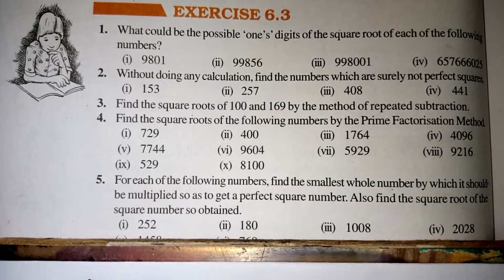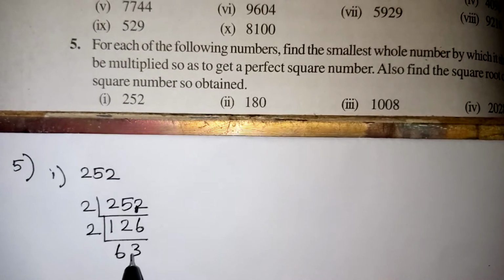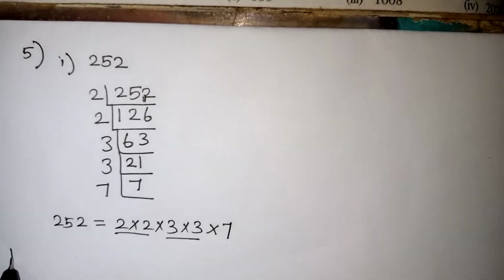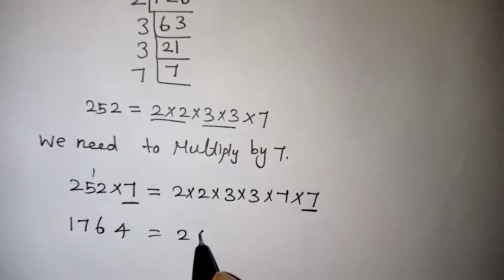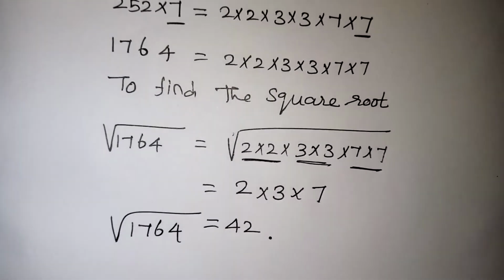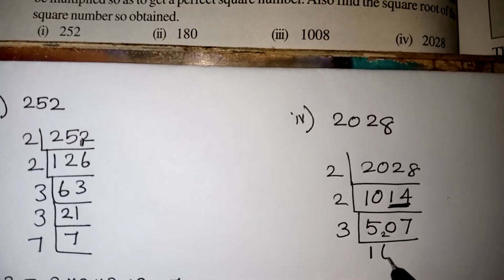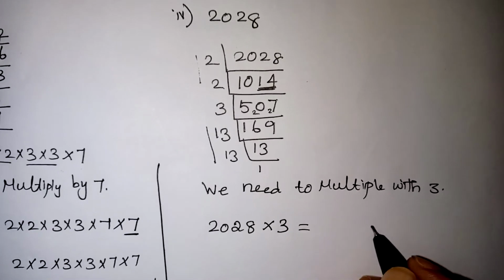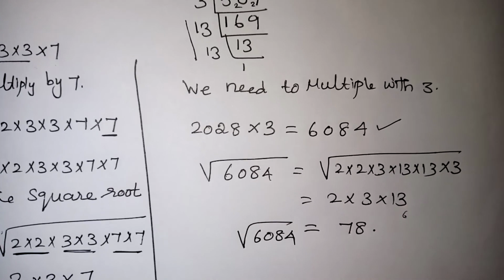Squares And Square Roots Class 8 Ex 6.3 Q 5 || Class 8 Chapter 7 maths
Class 8 Chapter 7 maths squares and square roots exercise 6.3 question no 5 well explained in english